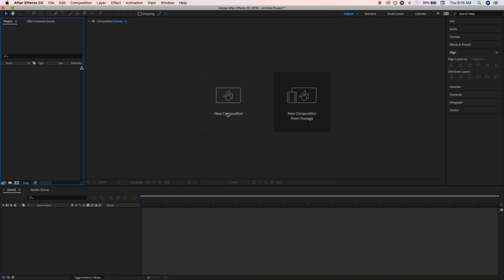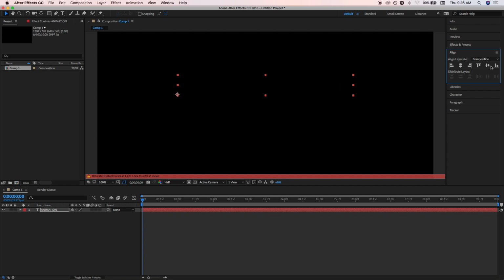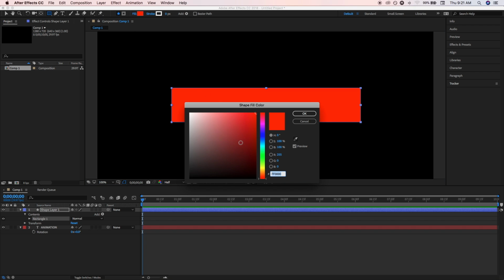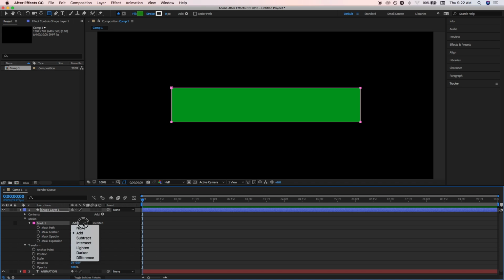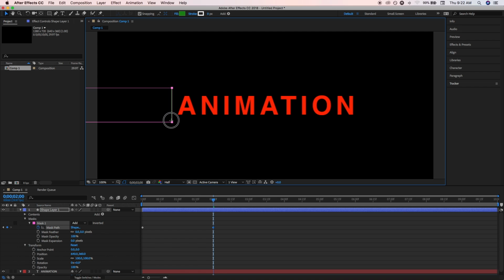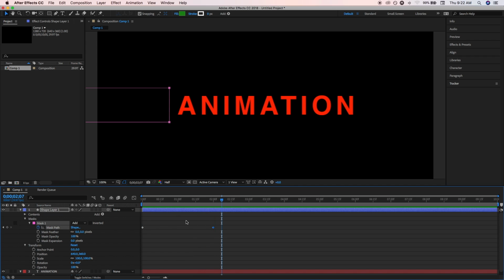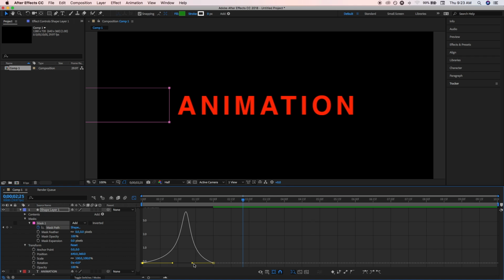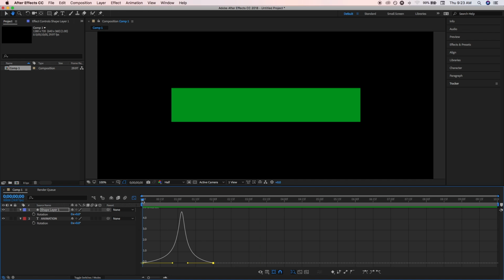How to use Shape mask in after effects